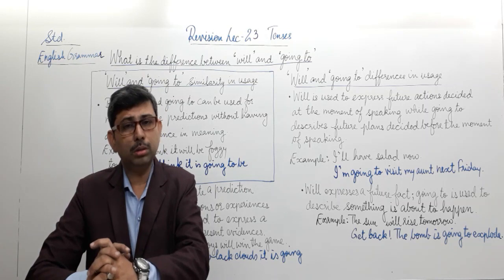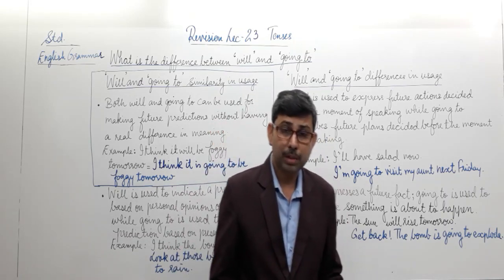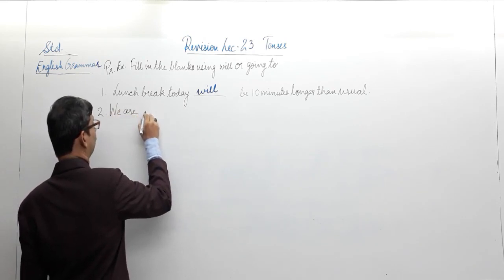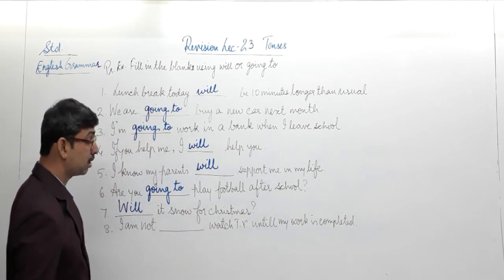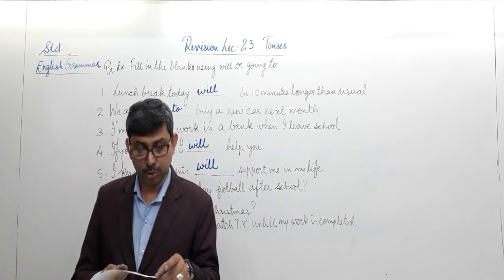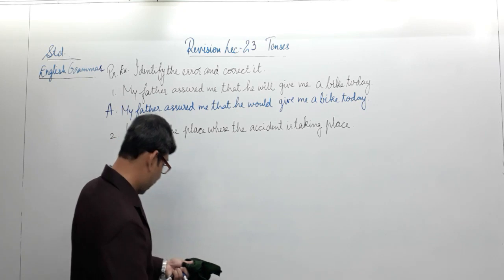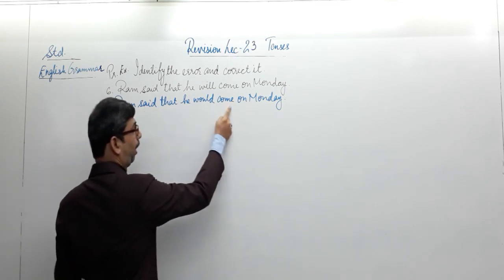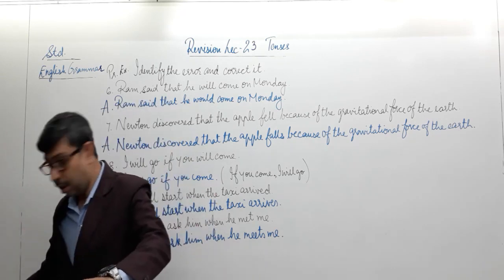8th Revision L 23 Tenses Part -3 English - GR (Eng. Med.) 02/11/2020